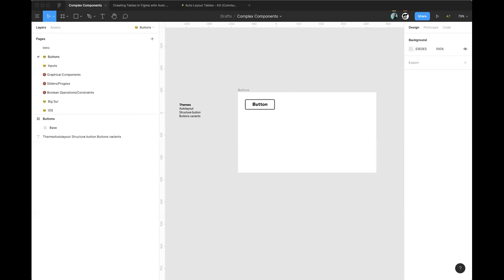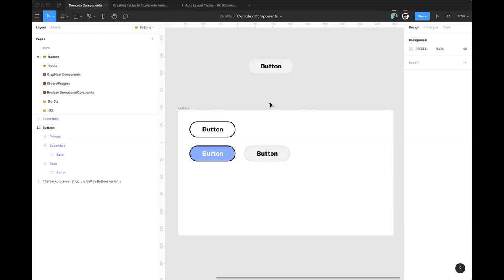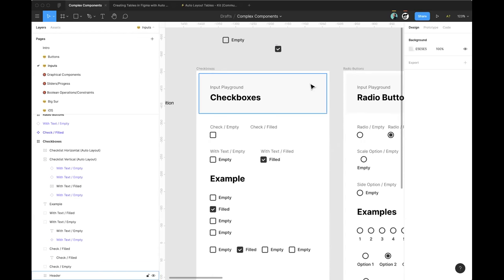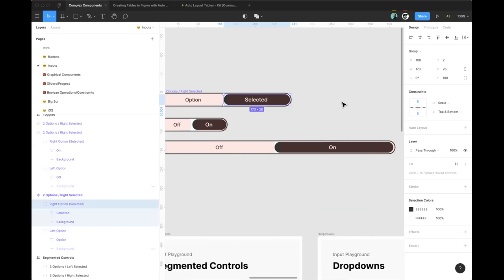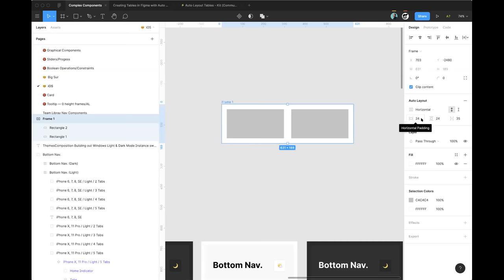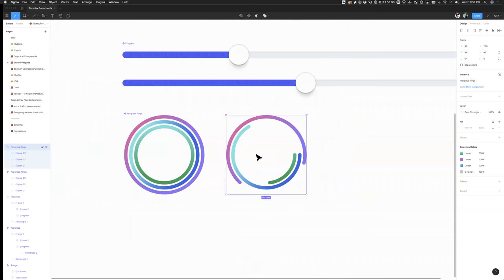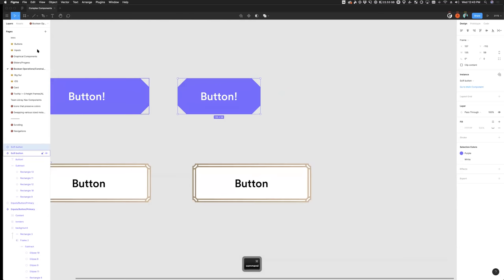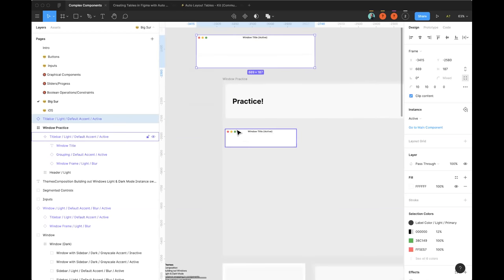Office hours: Complex component architecture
Diving into complex components, Rogie and Joey talk about best practices for building cards, dialogs, navigations, forms and more.

0:00 Intro
0:30 Using a base "Structure" component
1:45 Using frame names for component categorization
4:00 Swapping component instances
5:30 Goto main component from an instance
8:00 Maintaining text overrides in a component instance swap
9:00 Tip: Cmd/Ctrl + "." to hide Figma UI
10:30 Naming with "/" to further categorize your components
15:30 Using layout grids with constraints on components
20:00 Saving grids to styles
22:45 Layout grids used only on frames
25:00 Using constraints within frames
27:00 Locking layers in components to make them easier to edit
28:00 Overriding component instance properties
31:00 Creating dynamic progress bar components
33:00 Using constraints within Boolean operations
35:00 Preview component behavior by modifying instances
37:30 Mac OS UI Kit (approaches to setting up a UI Kit)
39:00 Component architecture for the Mac OS UI Kit
40:00 Basing a component off of another component
40:30 Complex component swaps and theming
43:00 Demo of creating a Mac OS window
44:00 Testing out component flexibility
45:00 Tip: Cmd/Ctrl + Y to show outline mode
50:00 Using "slot" instances to swap in dynamic content into component instances
52:00 Autolayout components allow dynamic dimension components
53:00 Autolayout Tooltip components
55:00 Preserving colors in icon swaps using masks
57:15 Prototyping main navigation components mode for faster prototypes
1:00:30 Using notes in version history to document changes
1:01:30 Using Autolayout vs. Layout grids
1:02:30 Using Autolayout to tidy up your frames
1:04:00 Copy and pasting styles from one object to another
1:05:00 Prototyping hover and tap in a navigation component